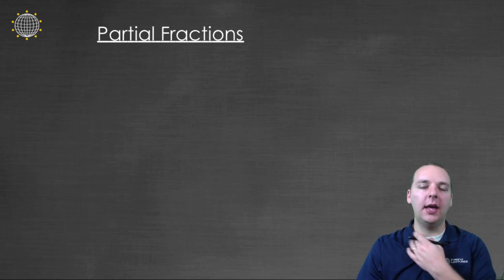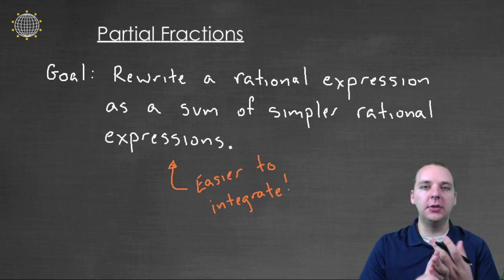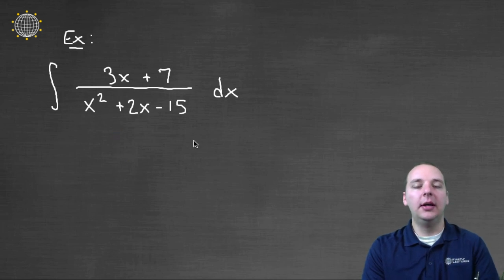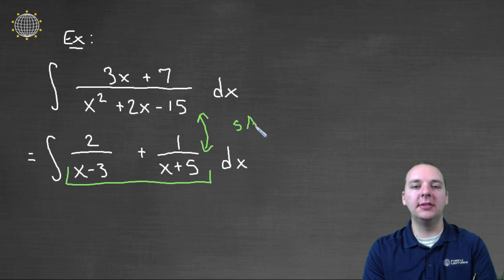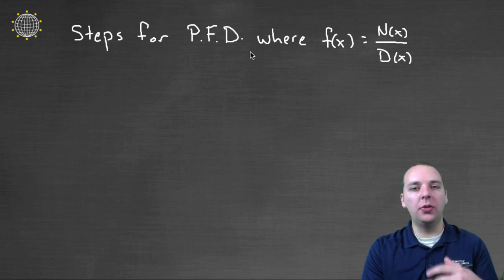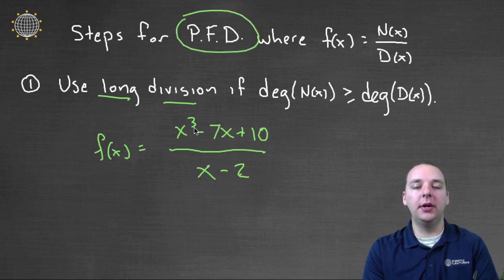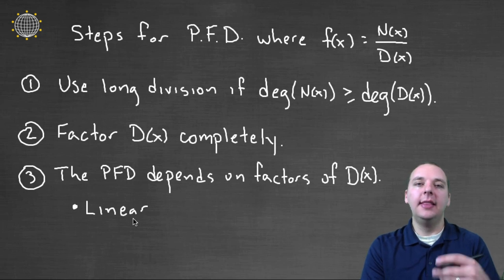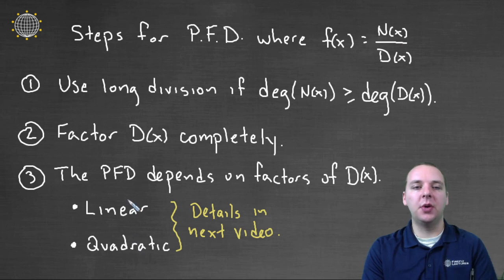Partial Fraction Decomposition for Calculus